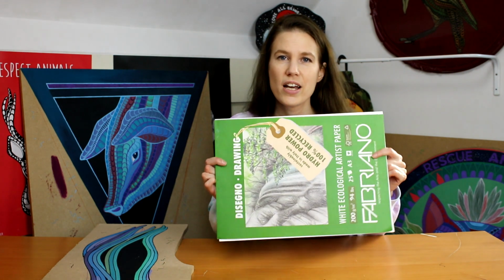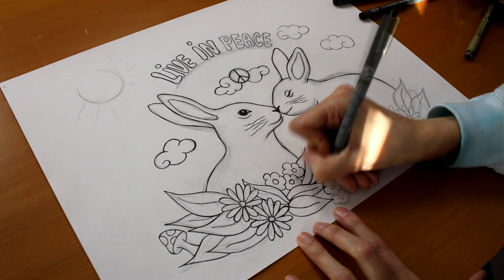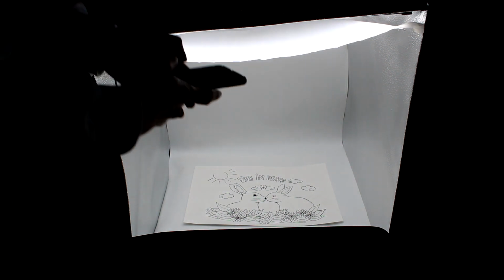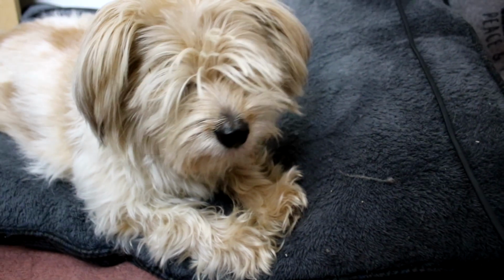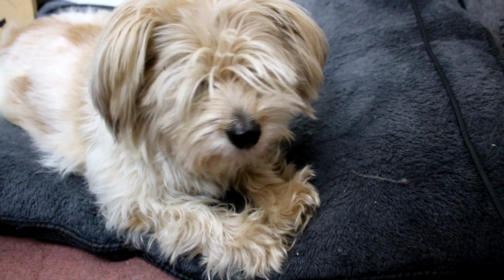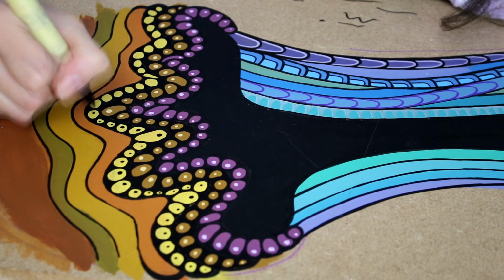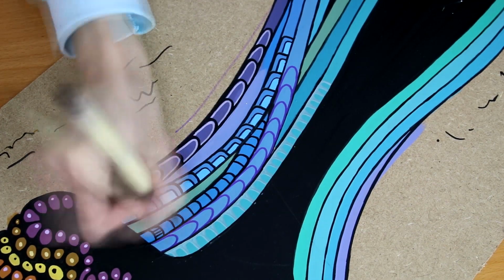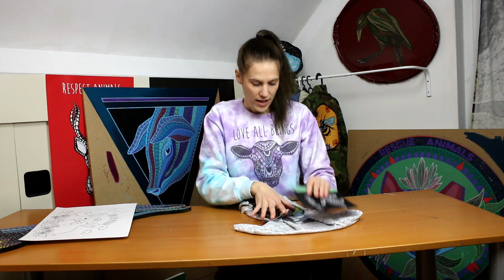Most chaotic art video ever + Giveaway!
Giveaway is closed. Winner will be announced in my next video.

In this video I am completing two artworks. A coloured piece and a portrait of two special bunnies. I will also show you the process from drawing to merchandise. Moshu (my furry friend) and I are answering your questions in a small Q&A. And by the end of the video I am doing a giveaway :-) Chaotic video, but I hope you like it ♥ Peace, Joeke

Like to see more of my creations?
Visit my webshop at:  joeke.net